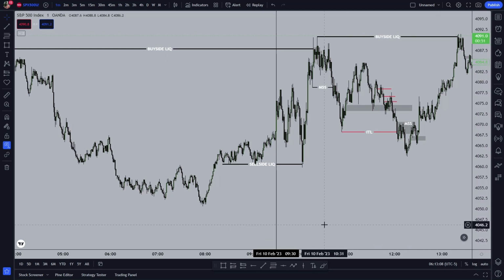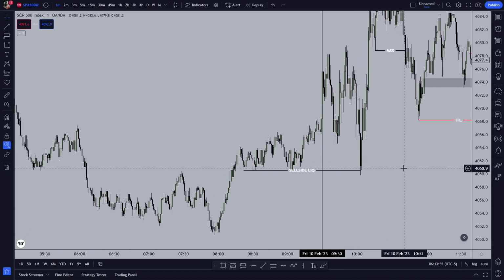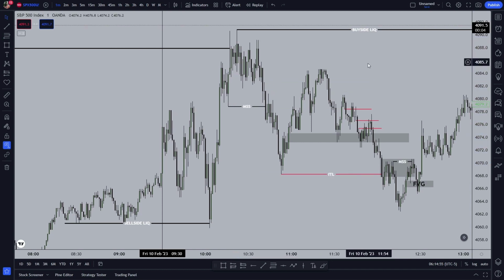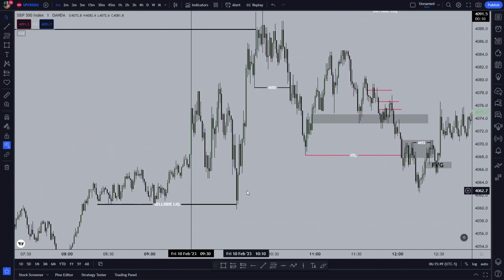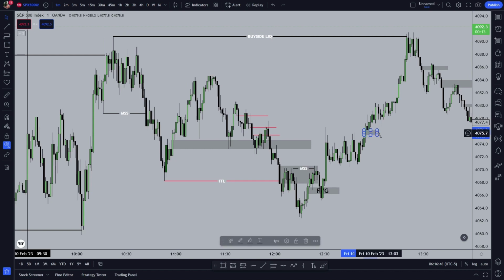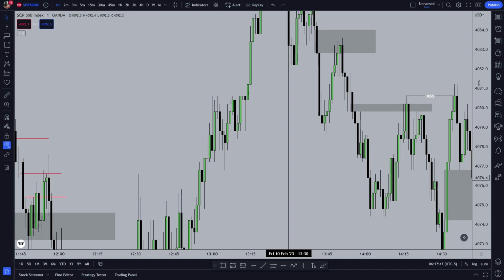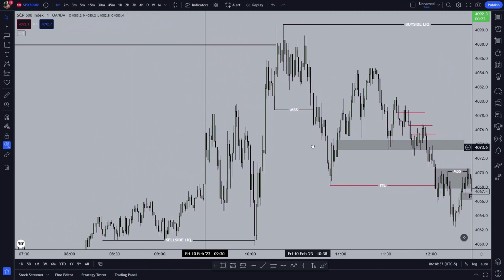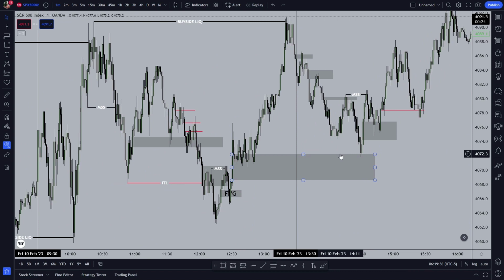How To Scalp In 1 Minute Timeframe With Smart Money Concepts